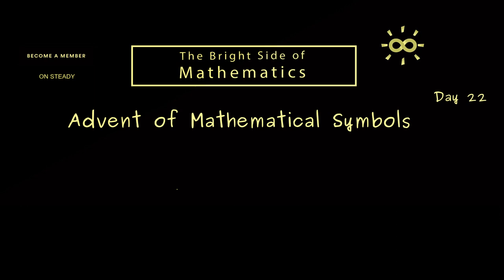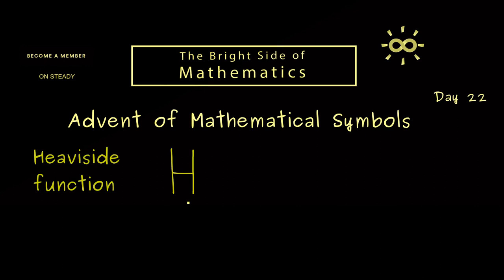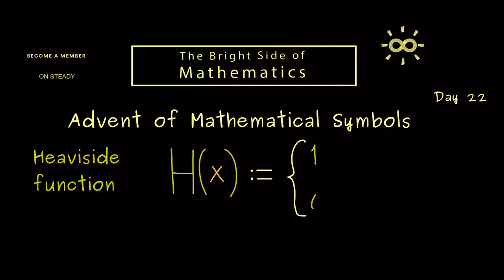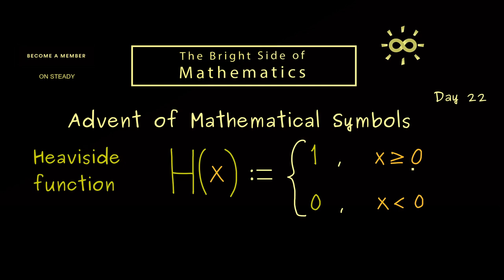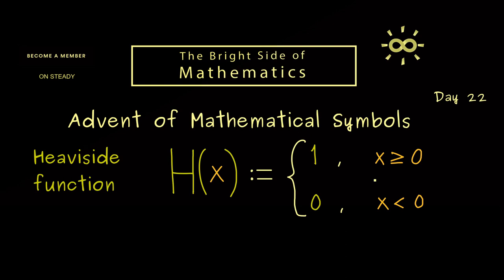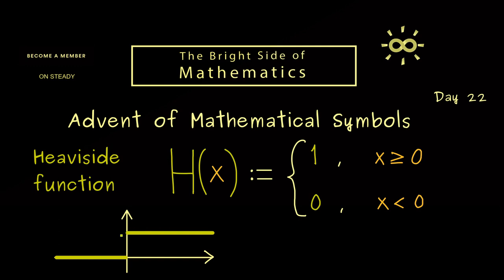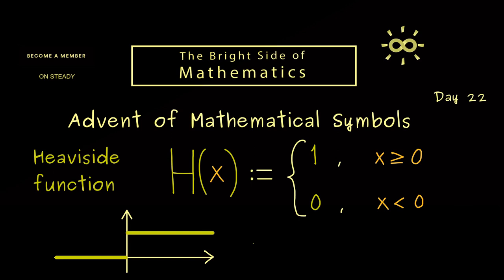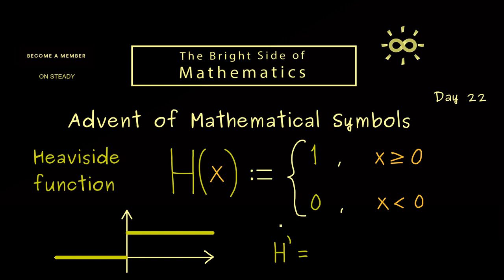Heaviside Function [dark version]